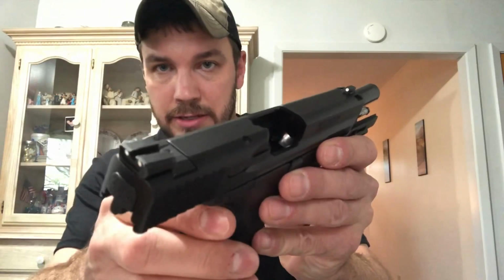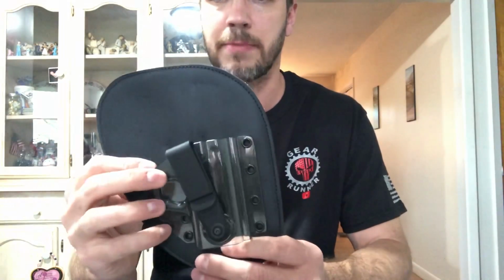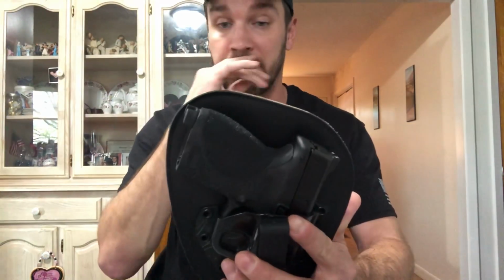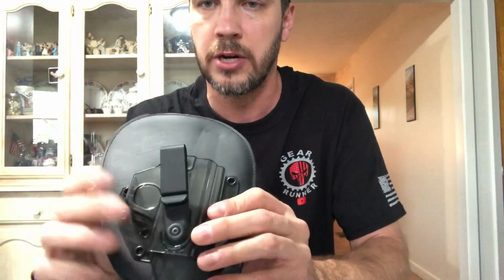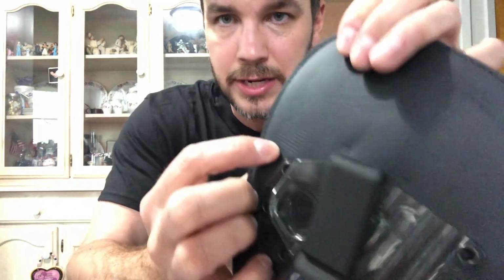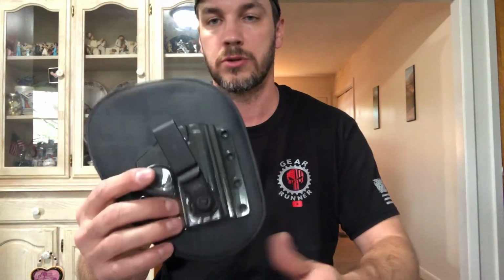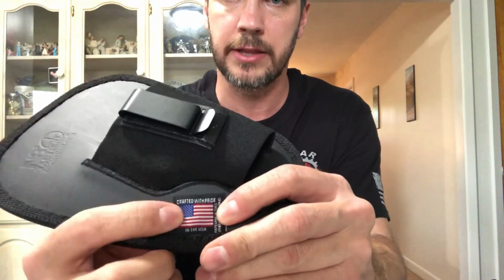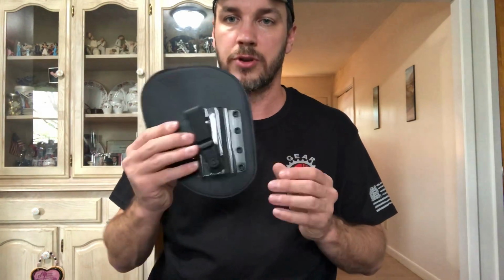N82 Tactical holster full review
Here is the full review of the N82 Tactical Professional and Original Compact holsters.